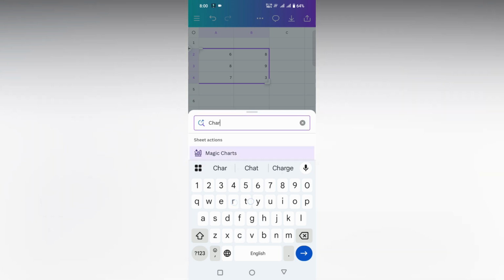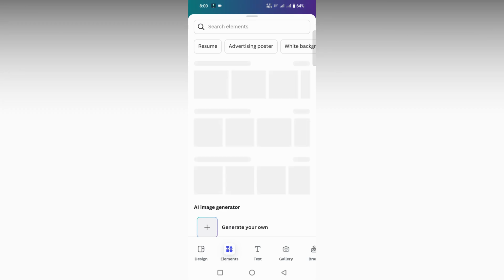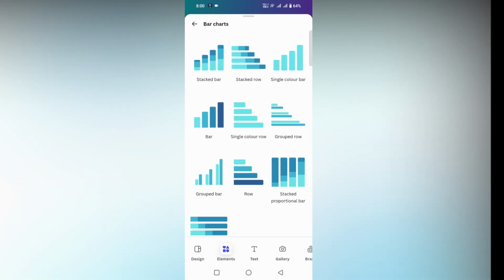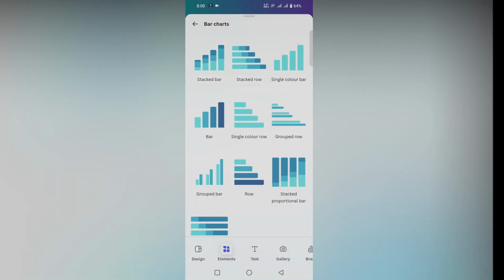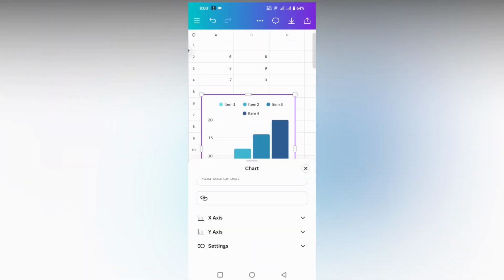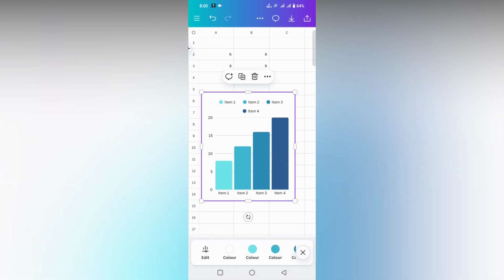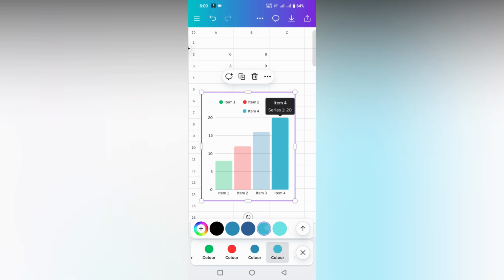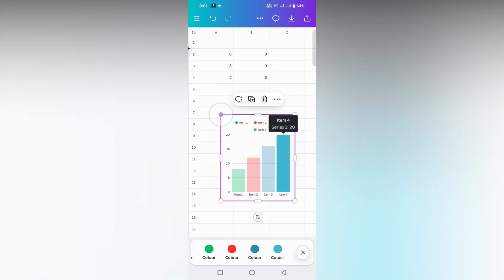How to insert bar in canva sheets mobile